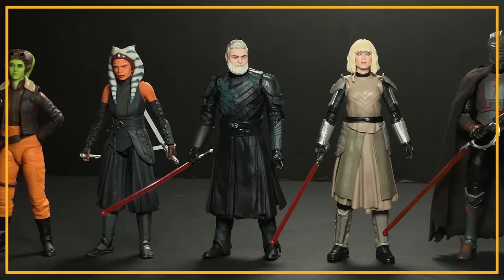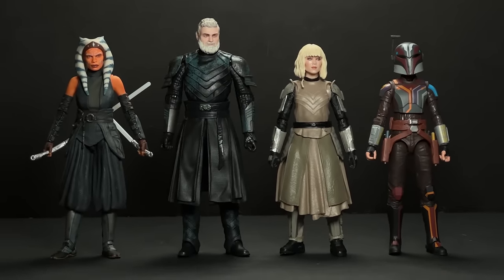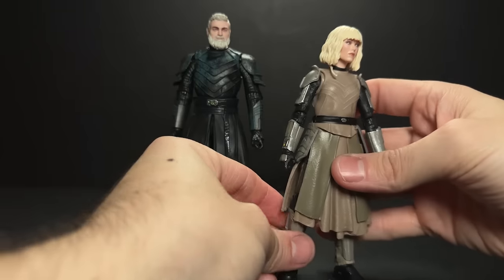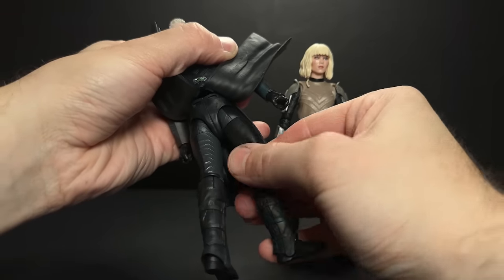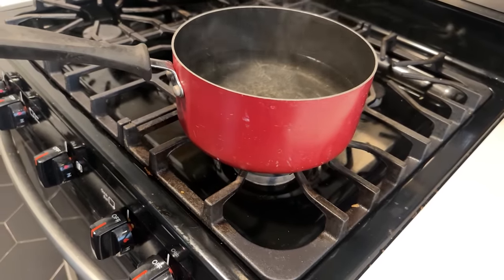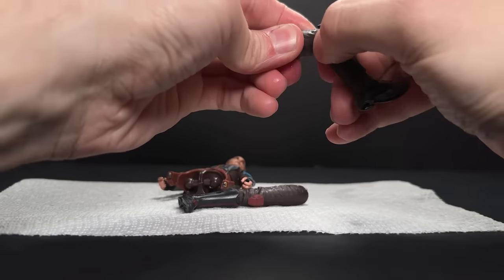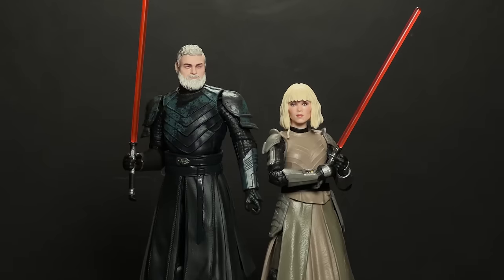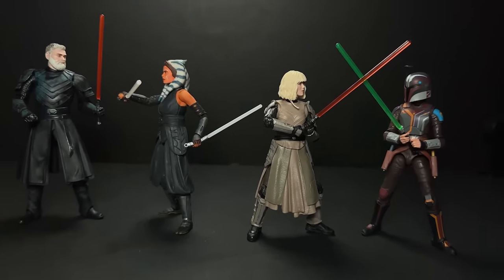FIXING Baylan and Shin - Star Wars The Black Series